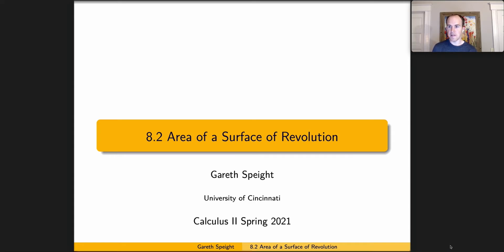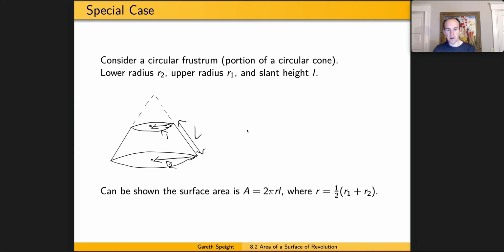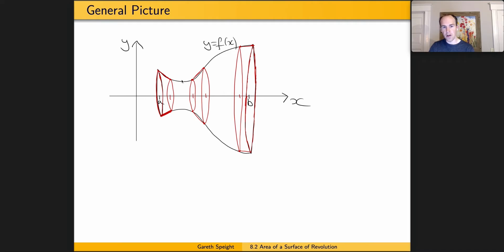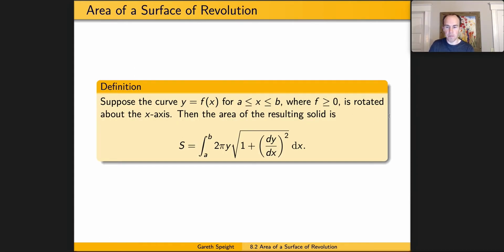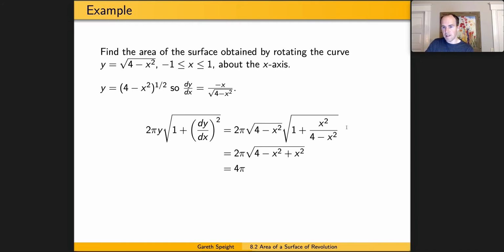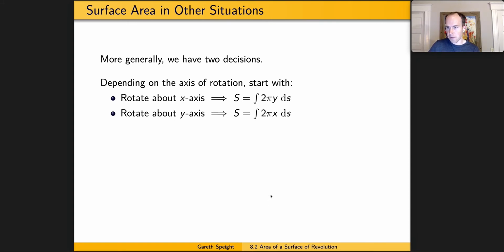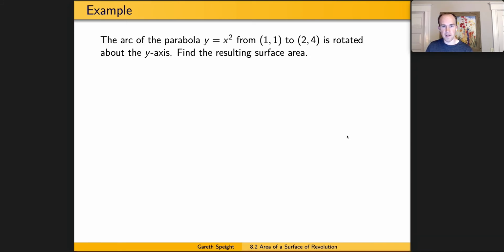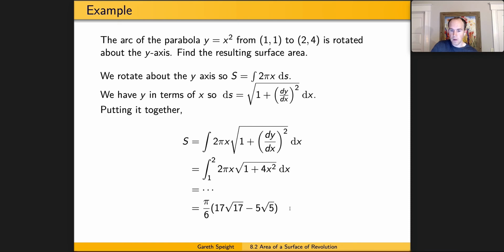8.2 Area of a Surface of Revolution